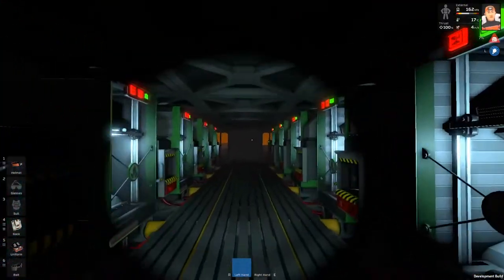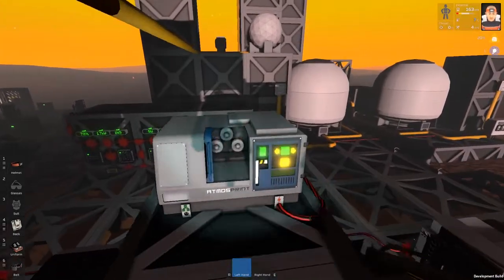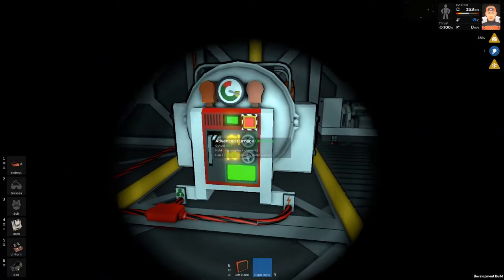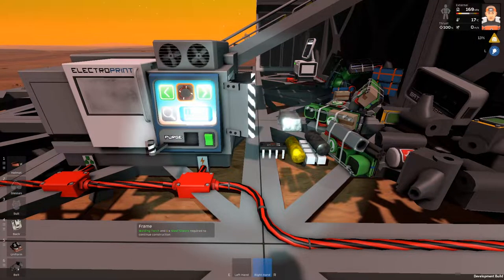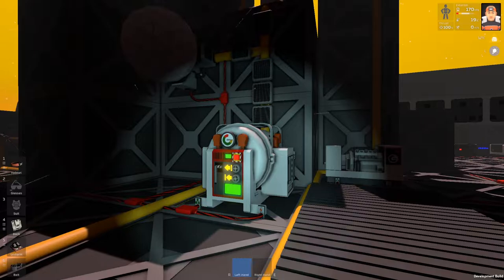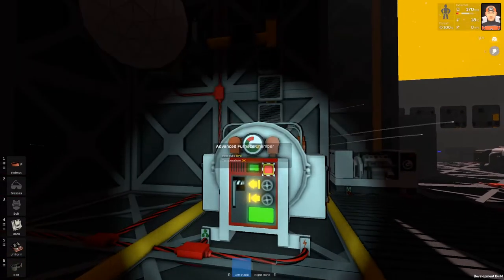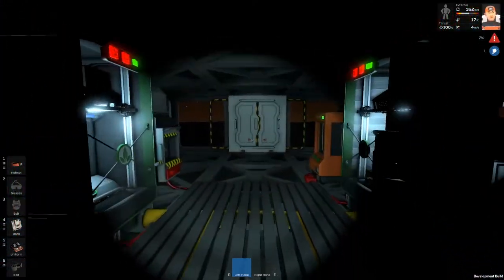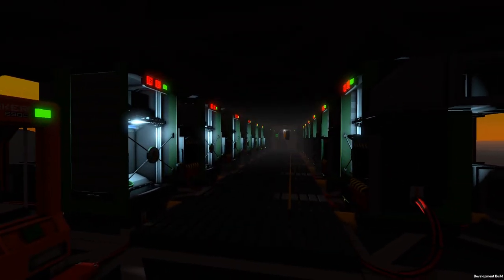Stationeers Let's Play Loulan Episode 16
I got few crops growing in my greenhouse, I think I need to scale up the production. What do you think about it?